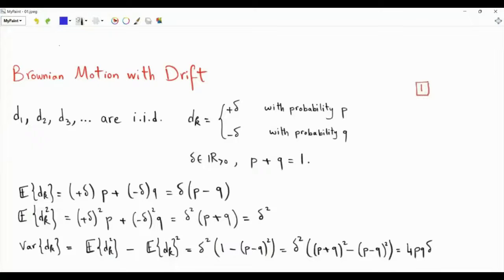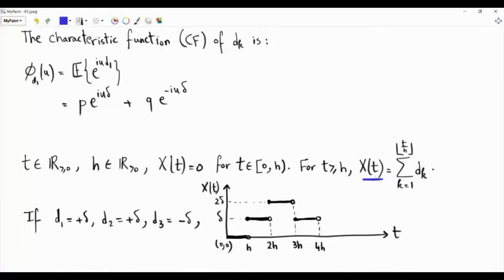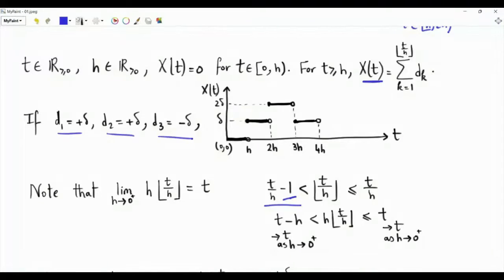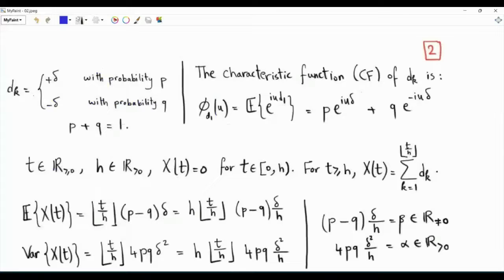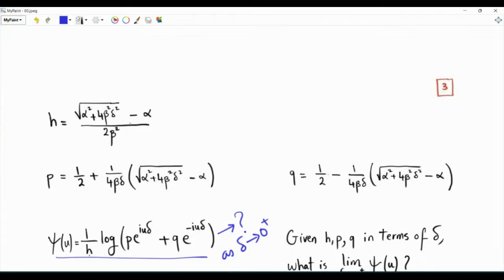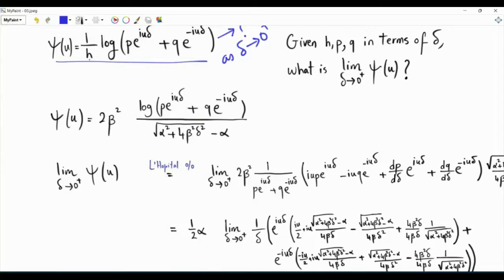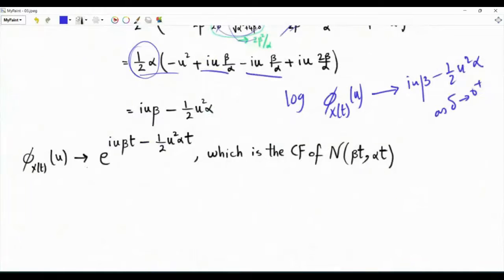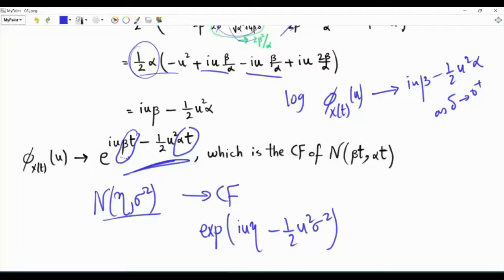Brownian Motion with Drift from a Random Walk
Brownian Motion or Wiener process with Drift (nonzero mean) from a Random Walk